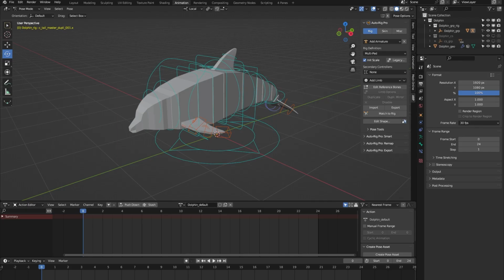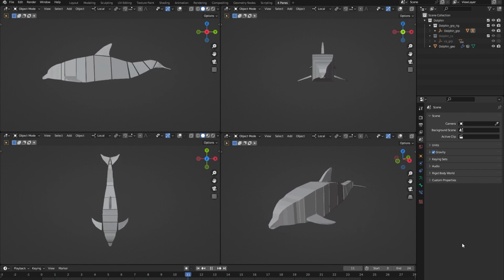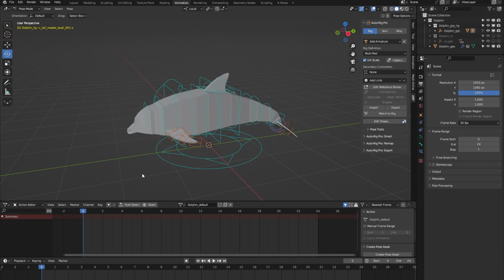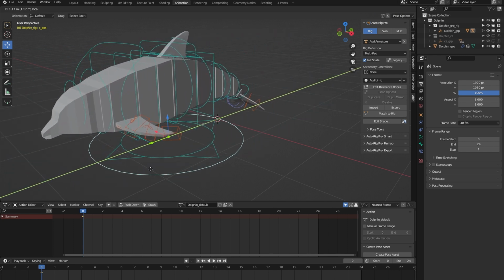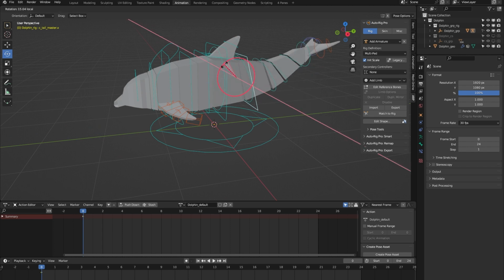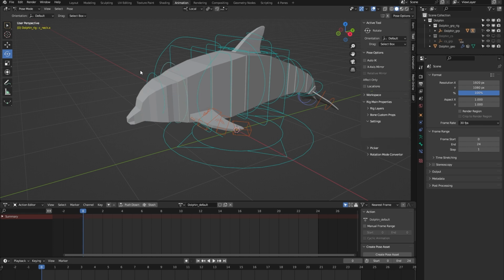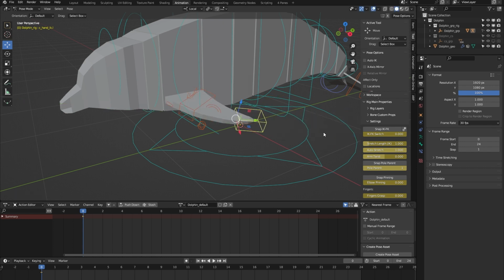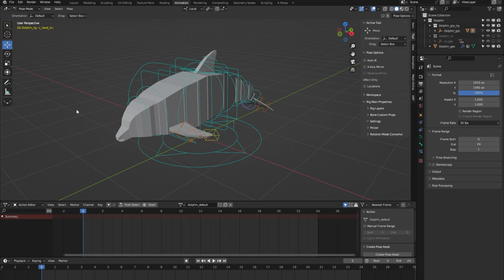Dolphin Blender Rig | Auto-Rig Pro: Rig Library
Demonstration of the Dolphin rig from the Auto-Rig Pro: Rig Library.

This rig is part of a collection of 25 animal rigs for Blender.

IMPORTANT: This rig requires Auto-Rig Pro.

0:00 Intro
1:10 Included animation
1:49 How to use the rig
3:02 Rig features